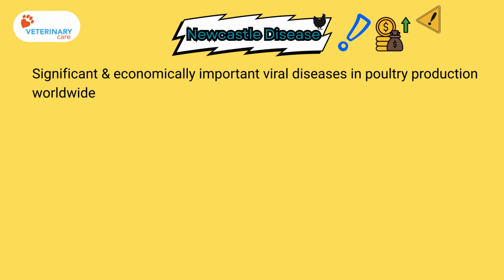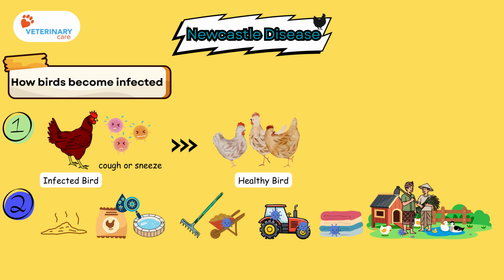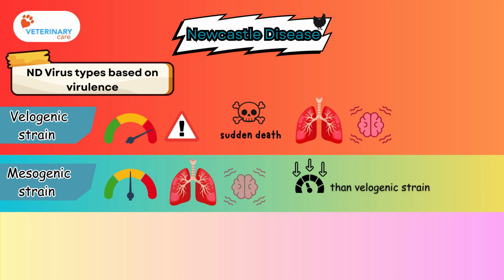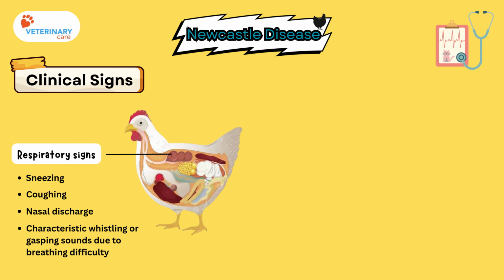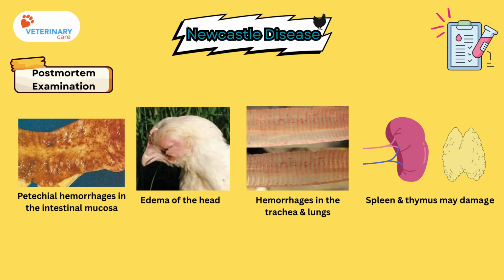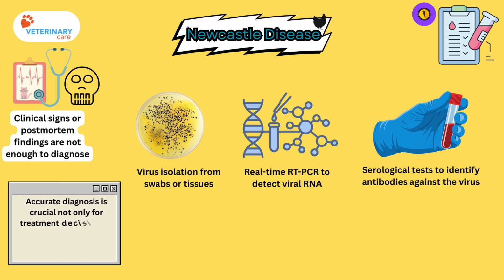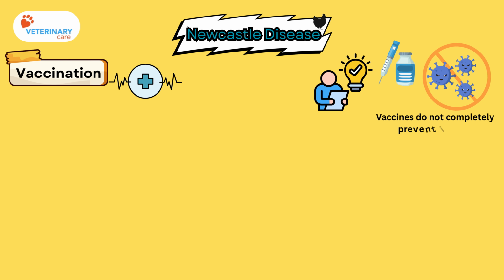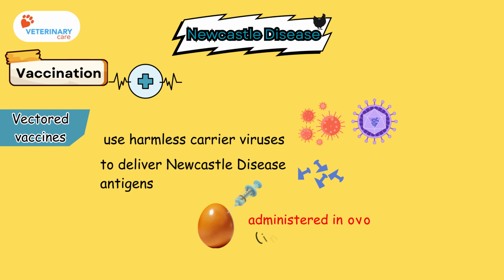Newcastle Disease in Poultry | NDV Pathogenesis, Strain Types & Biosecurity Control 🐾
Newcastle Disease (ND) is a highly contagious and economically devastating viral disease of poultry caused by avian paramyxovirus type 1 (APMV-1). This video explains virulence classification (velogenic, mesogenic, lentogenic), transmission dynamics, systemic pathogenesis, neurological involvement, egg production losses, laboratory diagnosis, and outbreak response strategies.

Learn how to differentiate ND from other respiratory and neurologic poultry diseases, interpret RT-PCR and serology results, understand vaccination programs (live, inactivated, vectored), and implement effective biosecurity protocols.

Essential knowledge for poultry veterinarians, farm managers, livestock professionals, and DVM exam preparation.

High-impact poultry medicine. Practical disease control. VetCare.